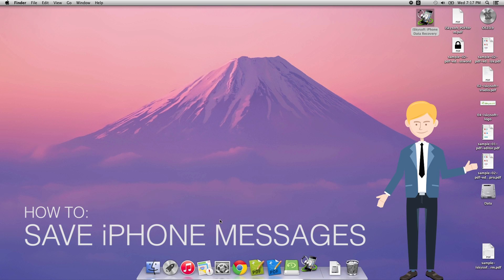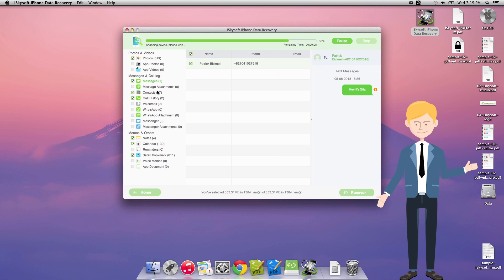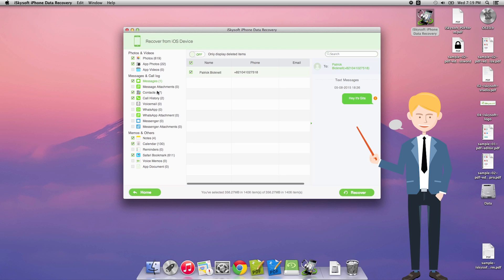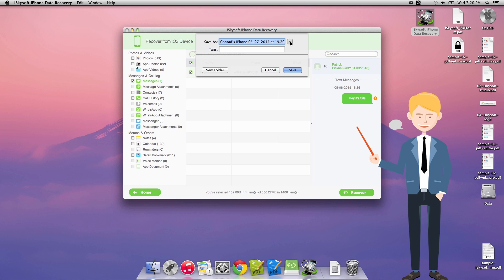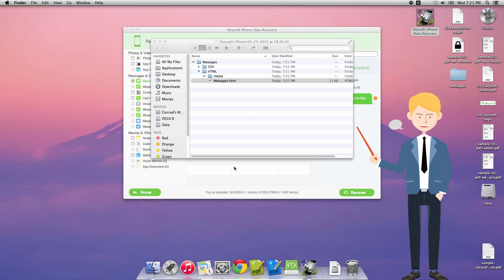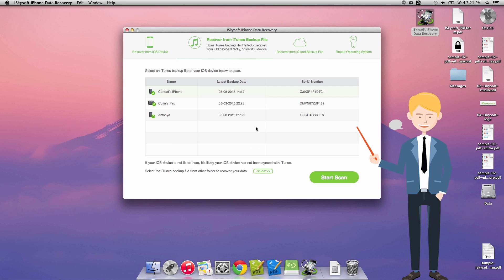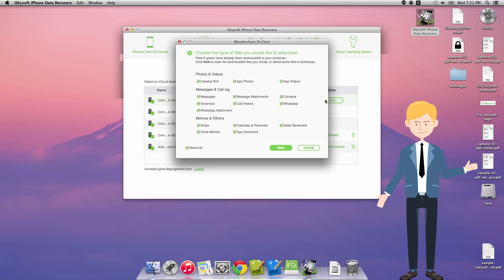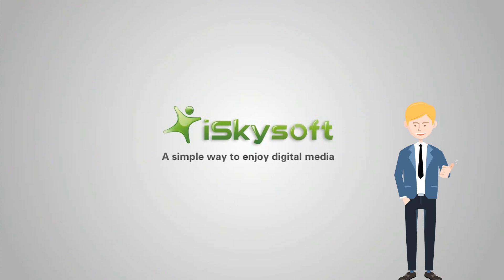iSkysoft Toolbox for iOS - How to Save Text Messages on iPhone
Watch the video tutorial and learn how to save text messages from iPhone to computer.